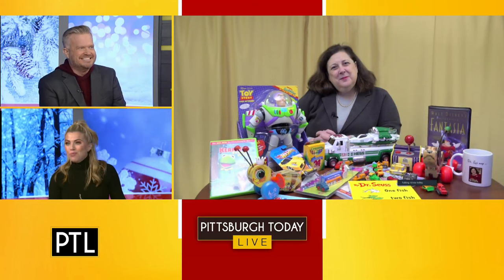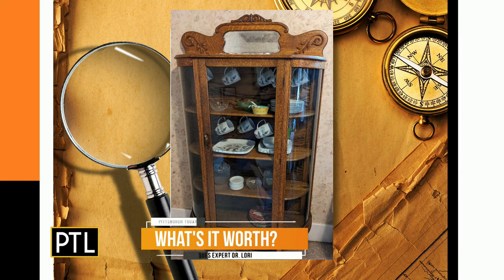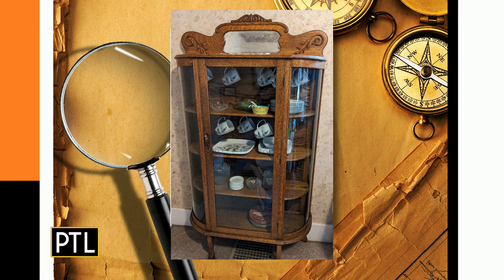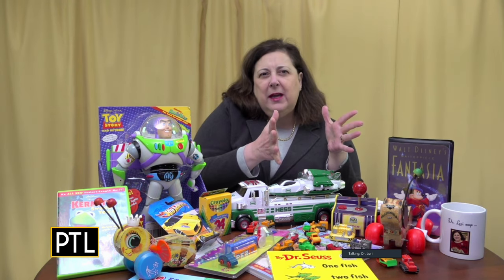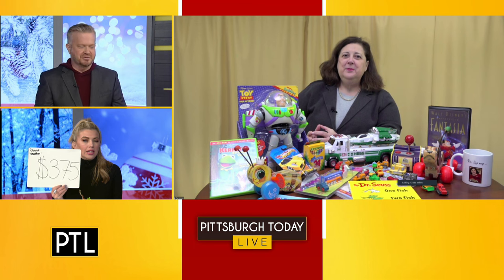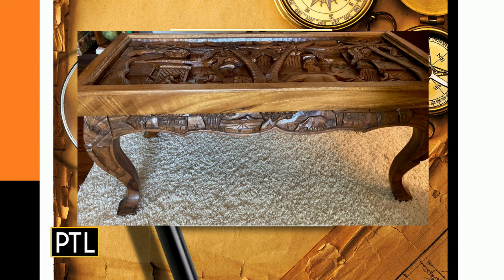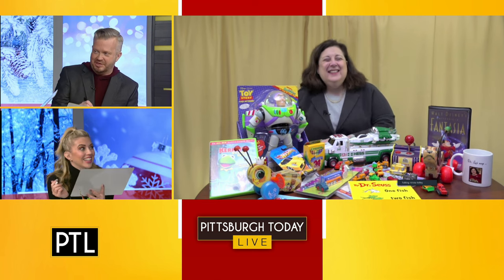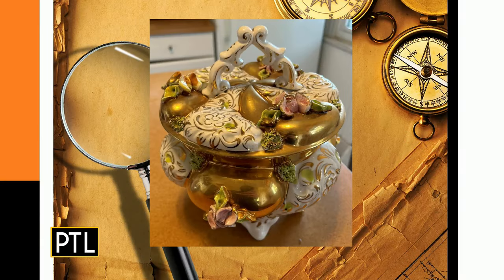What's it Worth with Dr. Lori: January 16, 2024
Check out this edition of What's It Worth with Dr. Lori!